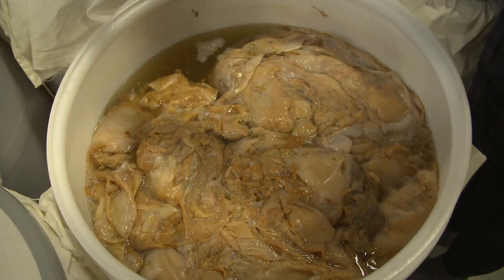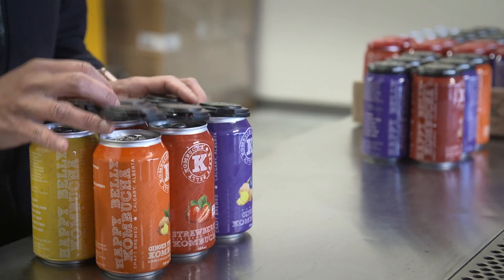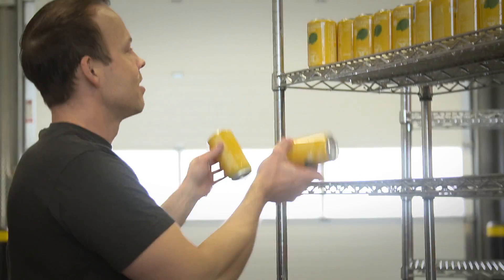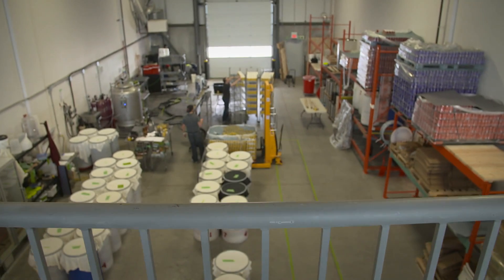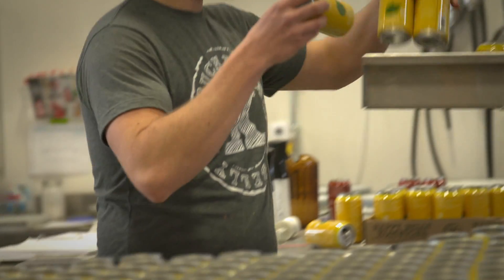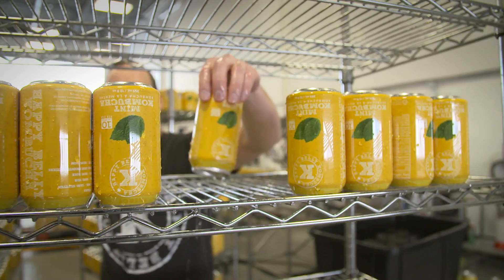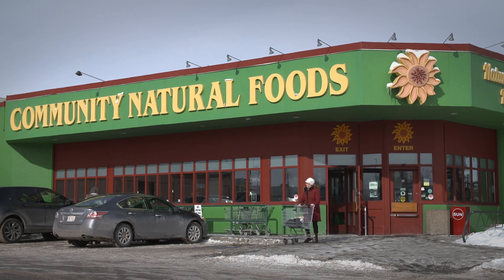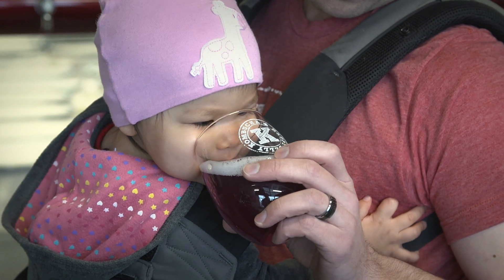The Micro-Canning Revolution featuring Happy Belly Kombucha